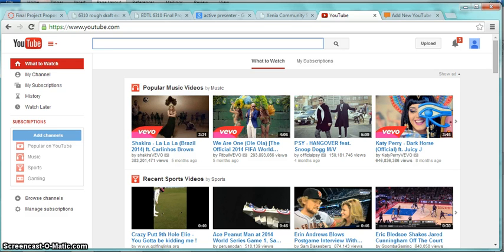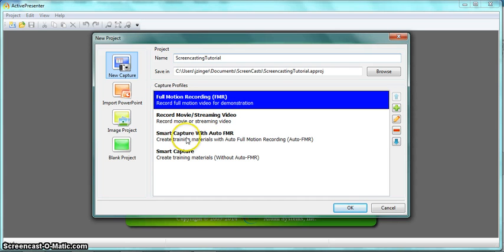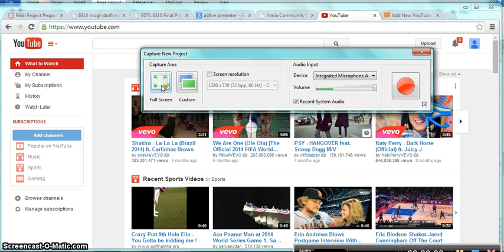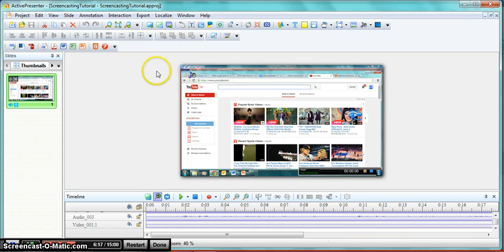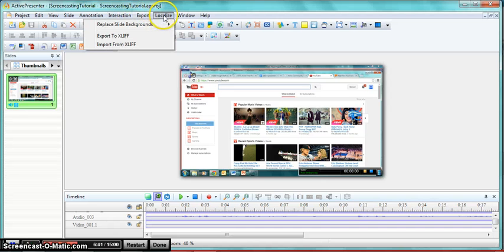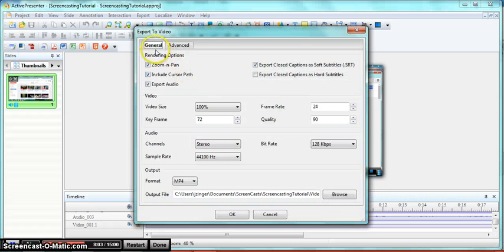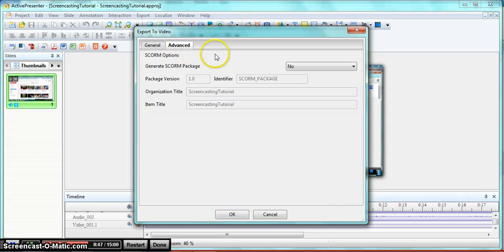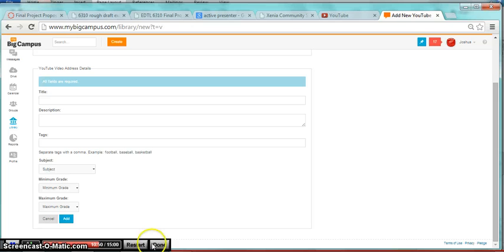ScreenCastingTutorial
Learn how to create basic screen casts using Active Presenter.